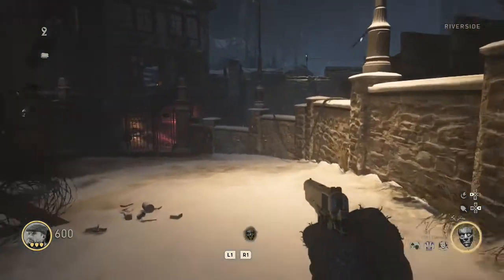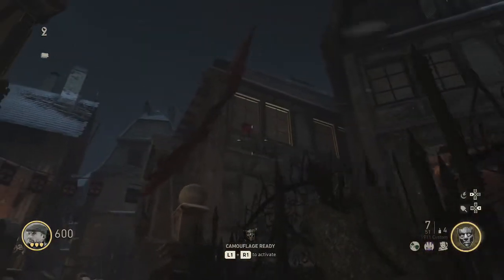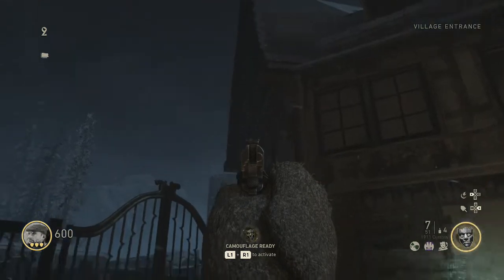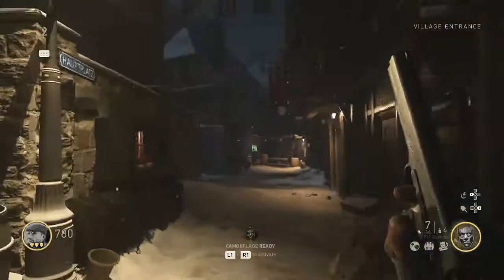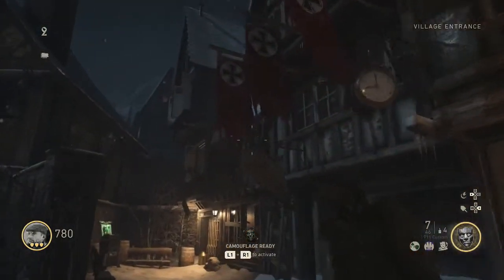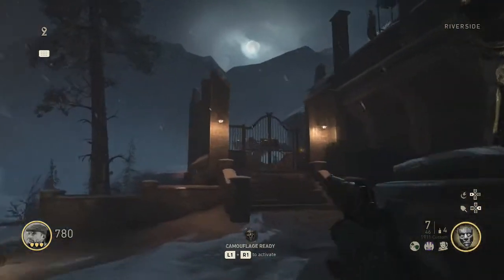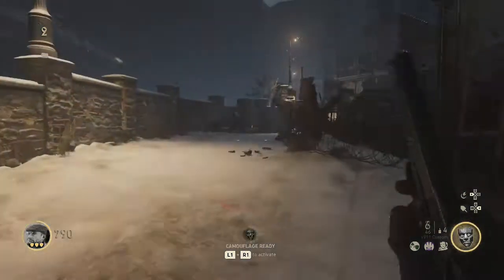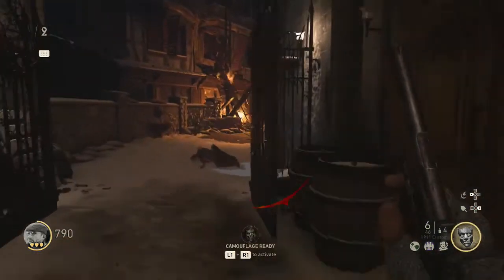SPINNING TOP LOCATIONS! The Final Reich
These are the 3 spinning tops you need to find for the hardcore easter egg!! You might find some locations you have never seen before i hope it helps fellas!